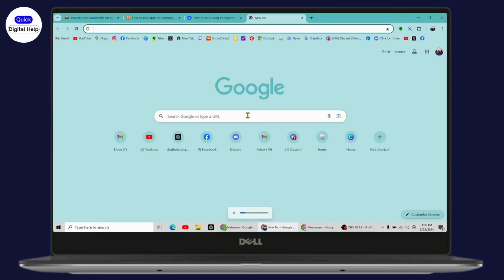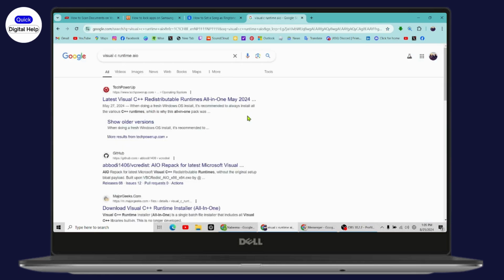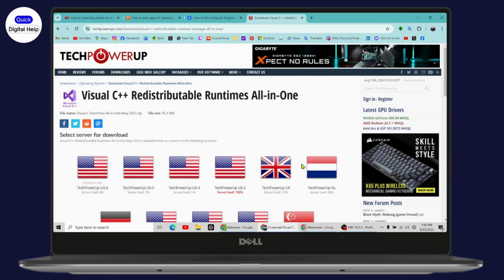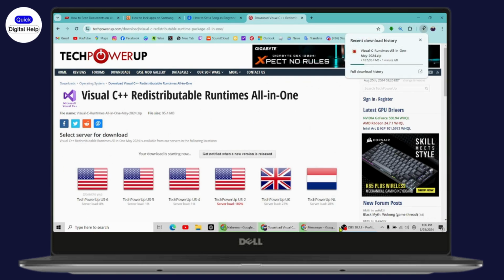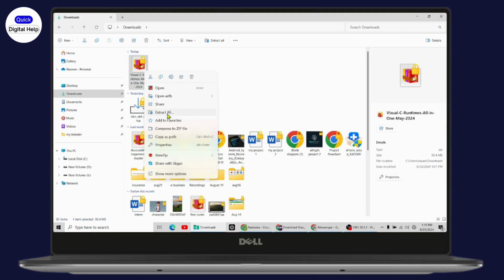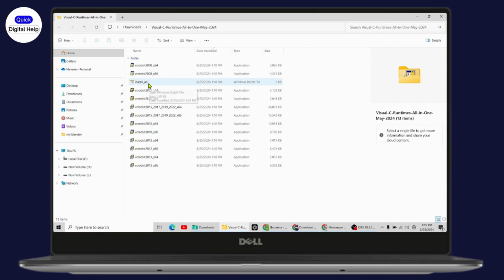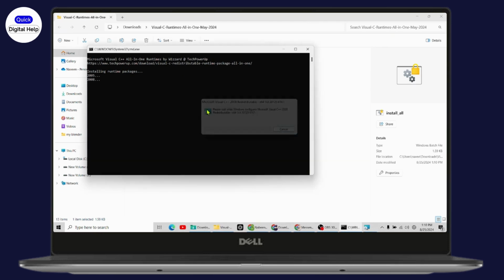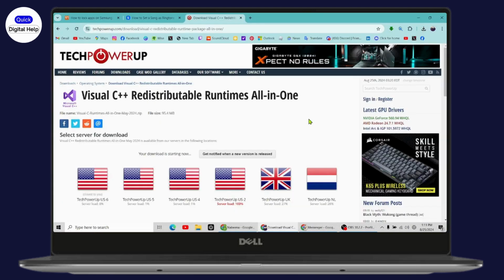The application Was Unable To Start Correctly 0xc000007b In Windows 11 /10/8/7 | How To Fix Erro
How To Fix The application Was Unable To Start Correctly 0xc000007b In Windows 11 /10/8 & 7
how to fix 0xc000007b
how to fix 0xc000007b error windows
the application was unable to start correctly 0xc00007b
how to fix 0xc00007b error windows 10
0xc00007b error fix

earn how to fix the "The application was unable to start correctly (0xc000007b)" error on Windows 10/11/8/7! In this video, we'll guide you through troubleshooting steps to resolve this common application error, helping you get your programs running smoothly again.

0:00 - Introduction
0:12 - Understanding Error 0xc000007b
0:24 - Updating or Reinstalling Visual C++ Redistributables
0:36 - Checking and Repairing System Files with SFC
0:48 - Reinstalling the Affected Application
1:00 - Conclusion